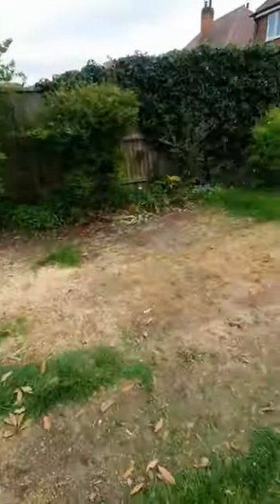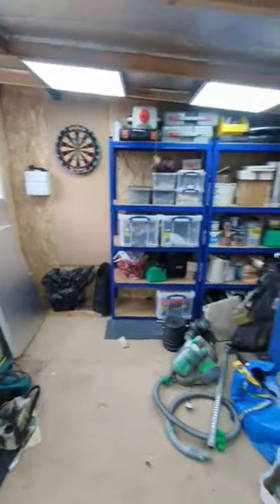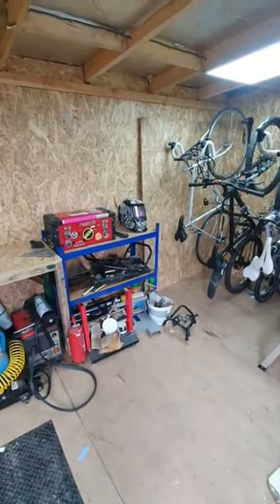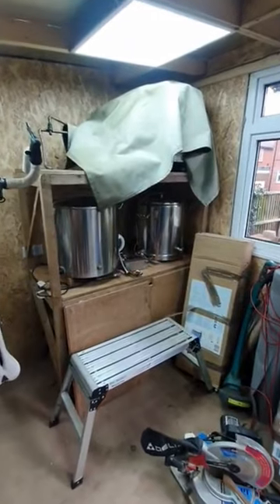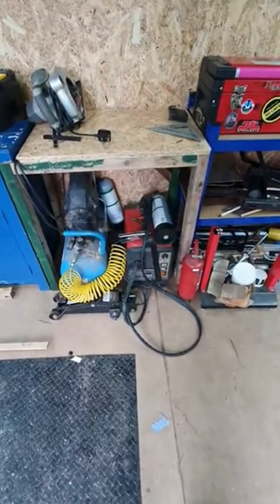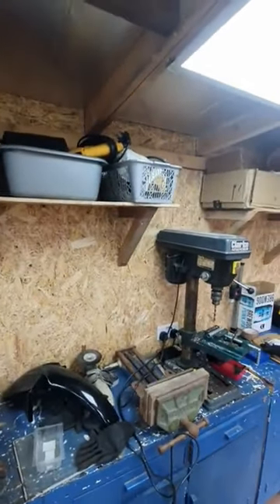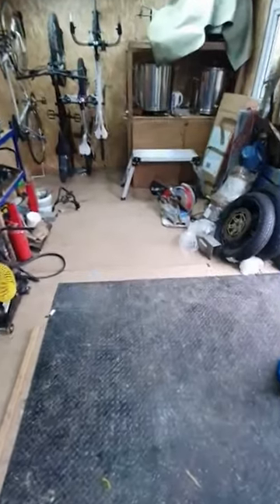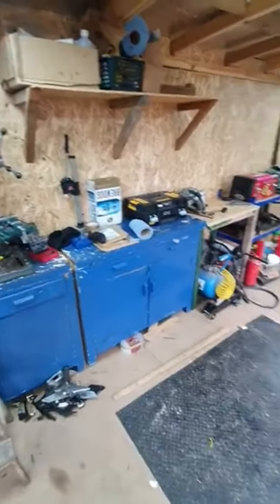Megashed Build: Shelving and moving in, Pt18